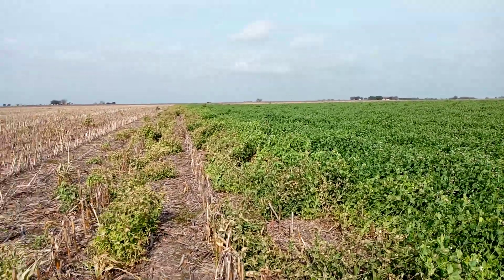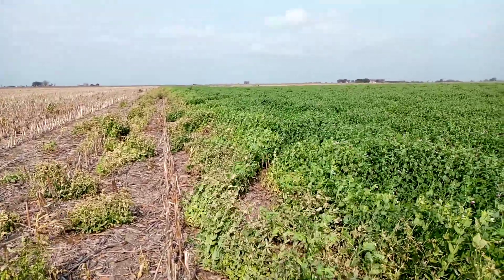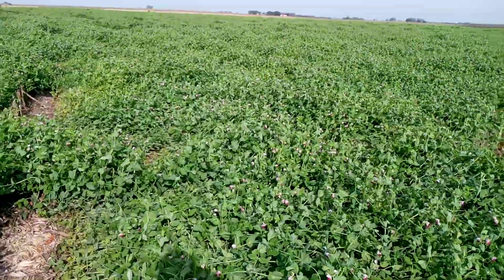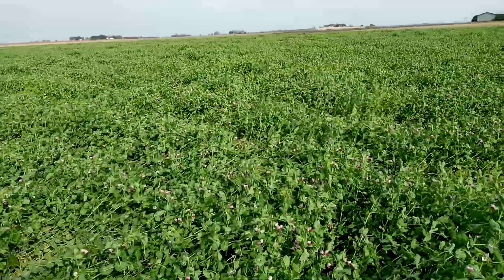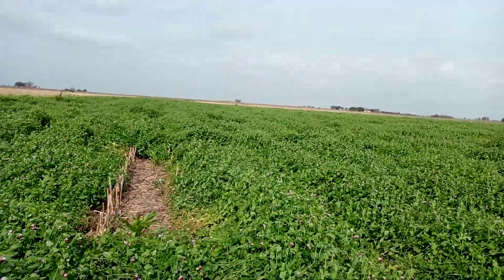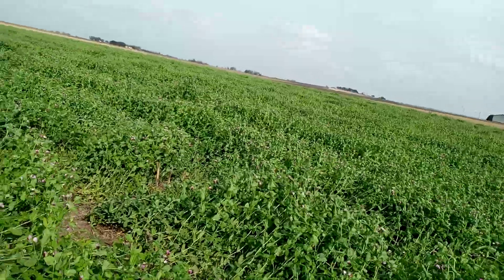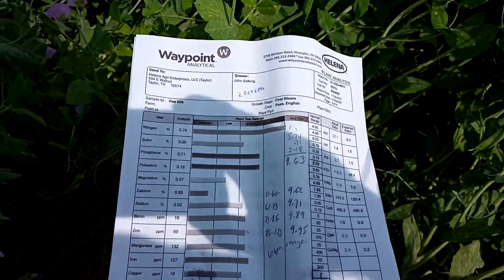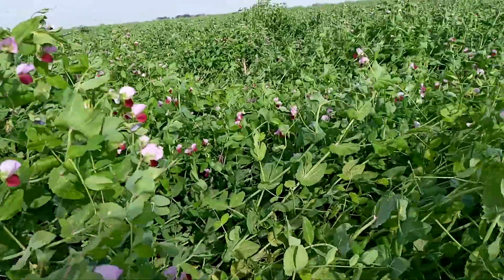Field pea cover. termination trial and tissue tests for nitrogen